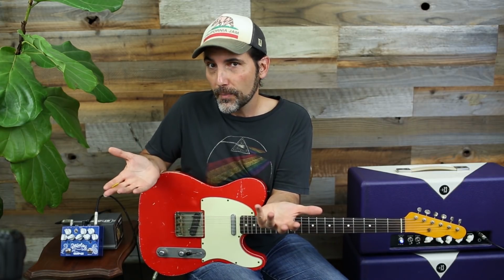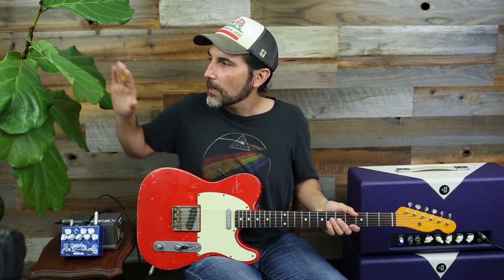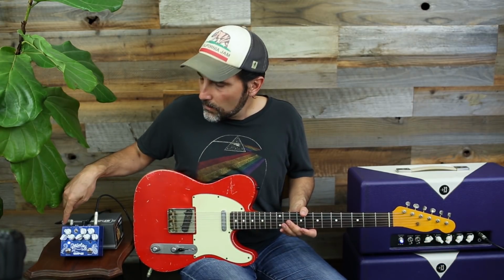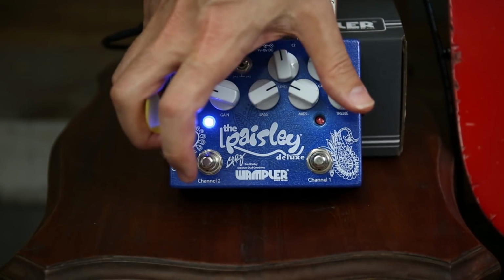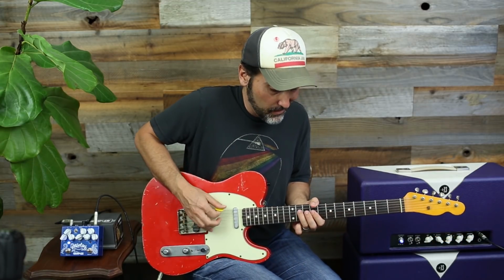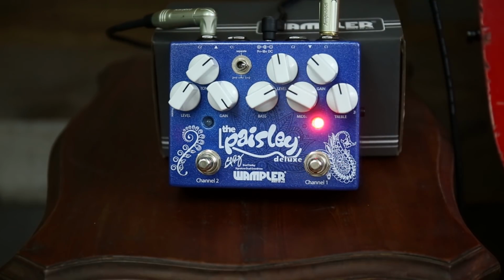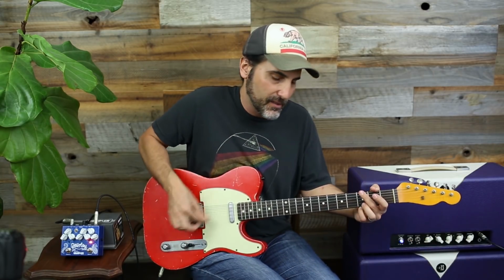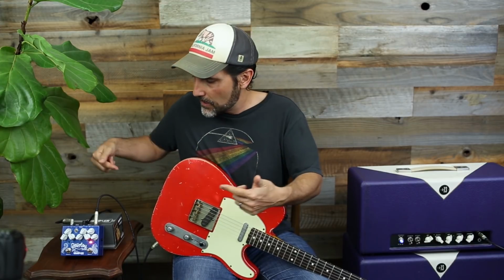Wampler - Paisley Deluxe - Dual Overdrive Pedal - Demo - Brad Paisley Signature Pedal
Want to kick your playing up a notch? Check out the website and take your playing from copying other people’s licks to creating your own!

Interested in learning how to solo better?  Want to understand how and why your favorite artists solos sound so good?  Click on one of the free 3 Part series videos below.